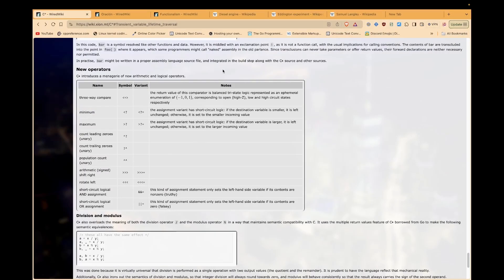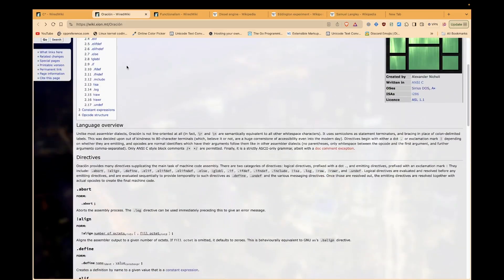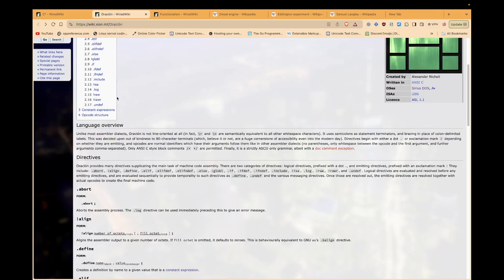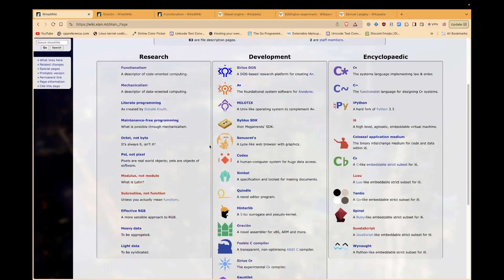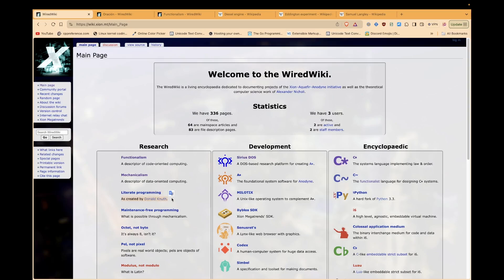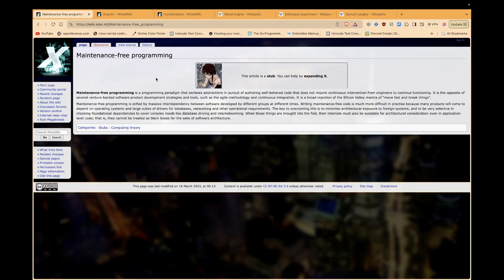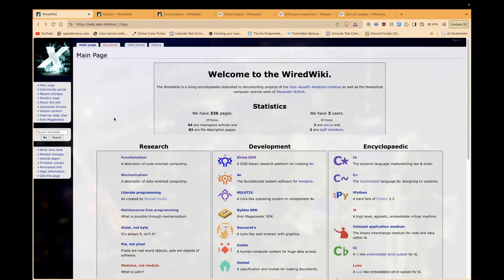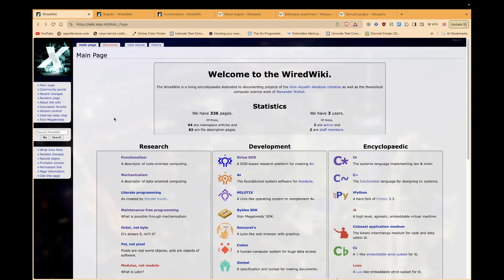Why is there no C* compiler yet?